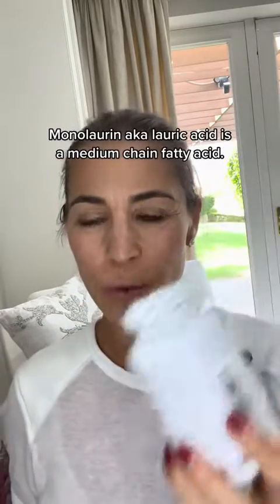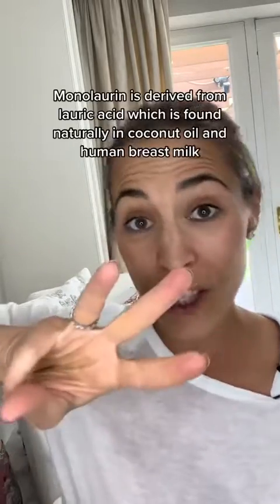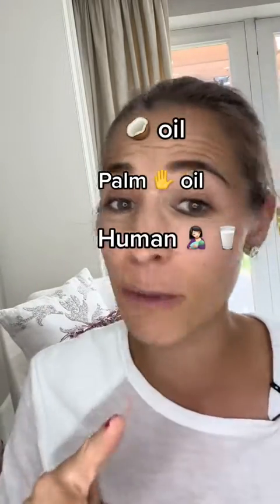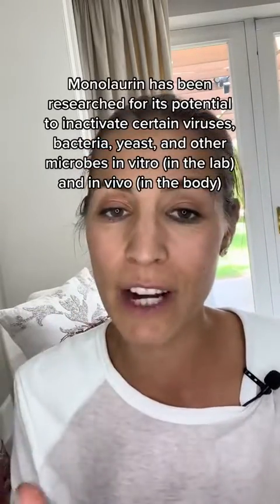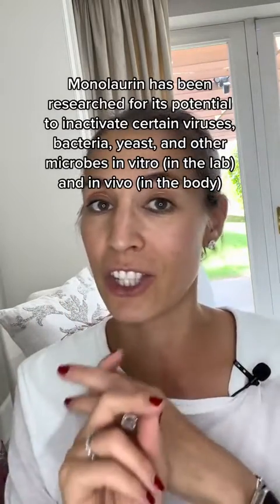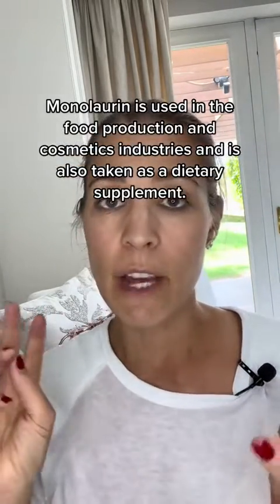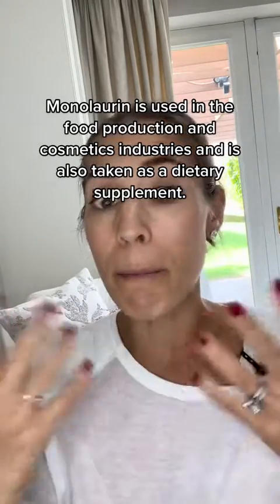What is monolaurin and how it benefits people living with herpes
I’m obsessed with monolaurin but I was always encourage you to do your own research and of course talk to your medical provider before starting something new like a supplement. All the deets are there for you go check it out ☝️☝️